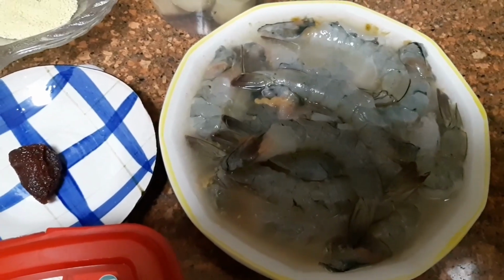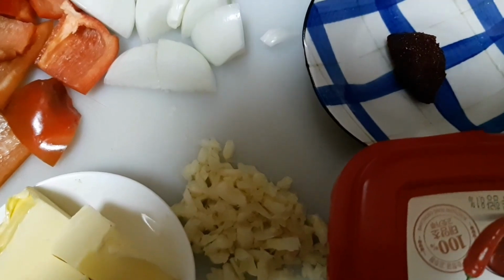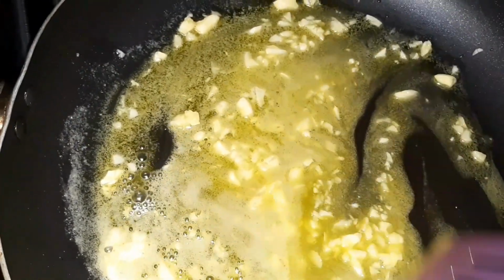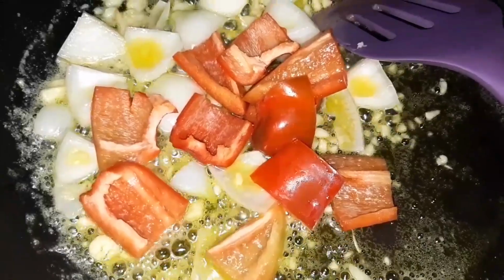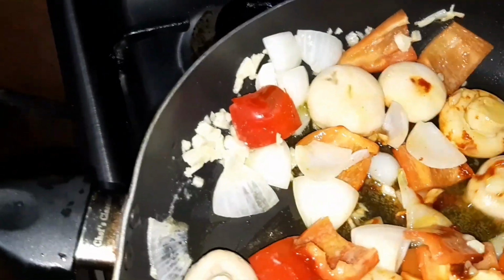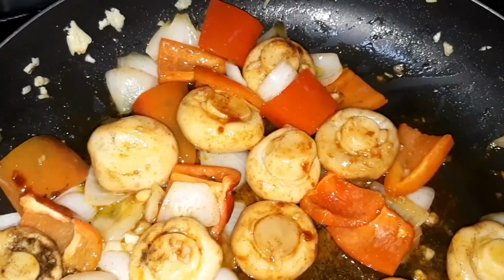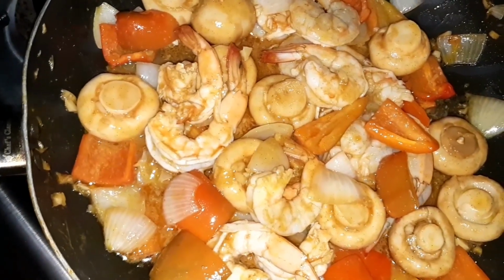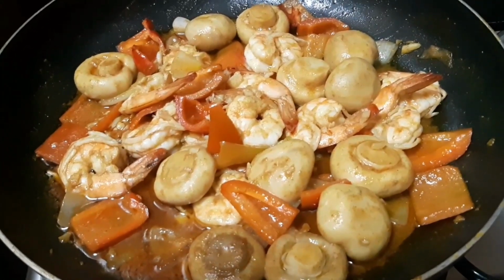Buttered Shrimps With Vegetable By: Liliveth Tate Channel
Buttered Shrimps With Vegetable

Ingredients:

1/4 kilogram of shelled and devien( large )shirmps
1cup sprite
1cup of can mushroom (big size)
4tbp.salted butter
4cloves chopped garlic
1small yellow onion
1medium red.belle pepper
1tsp chilli paste
1/4 tsp.ground blackpepper
2tsp granules seasoning
salt

Before you start to cook drain the soaking shrimps first.